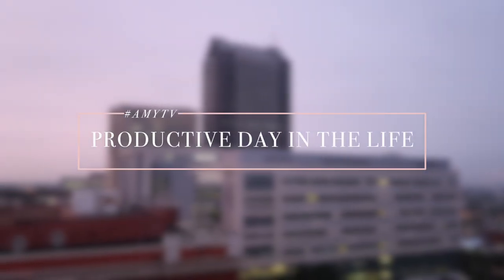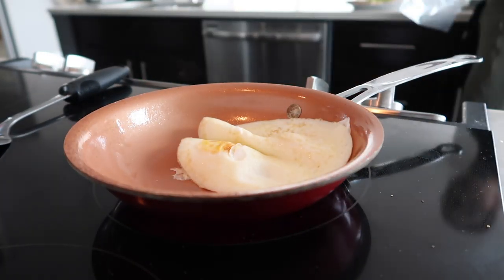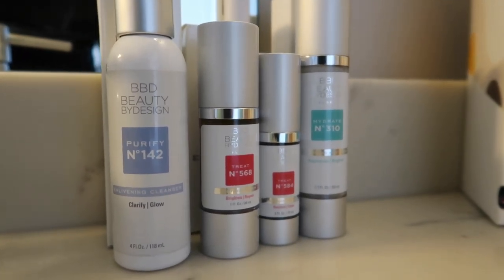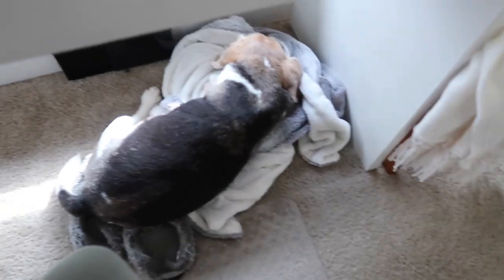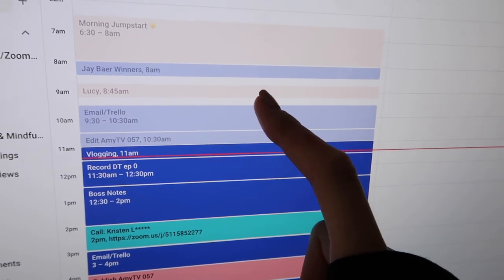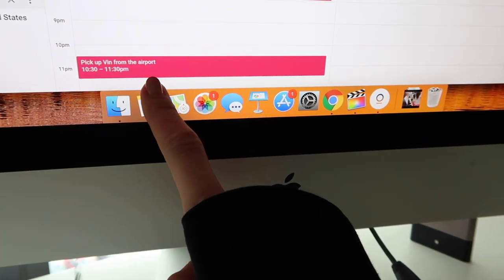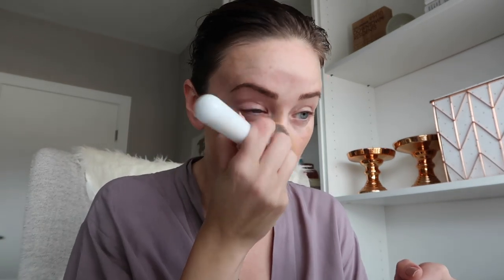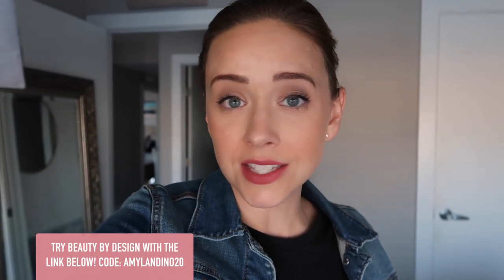PRODUCTIVE DAY IN THE LIFE + FIXING MY SKIN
WANT EMAILS ABOUT THE PODCAST? To get updates directly to you inbox about my new podcast, sign up

SWEATS
→ Rokwolf Long Sleeve

SWEATER
→ Whistles Color Block Sparkle Sweater

DRESS
→ Nordstrom Treasure & Bond Side Ruched Dress

// M Y  M A K E U P

// T H E  B O O K S H E L F

// G O  A F T E R  I T

Amy Landino
Vlog Boss Studios
175 S Third St. Ste 200

Welcome to AmyTV, your space to discover the life you want the way you make it.

My name is Amy Landino (formerly Amy Schmittauer) and I'm the author of Vlog Like a Boss: How to Kill It Online with Video Blogging. I'm also an internationally-recognized public speaker, entrepreneur and video content marketing strategist.